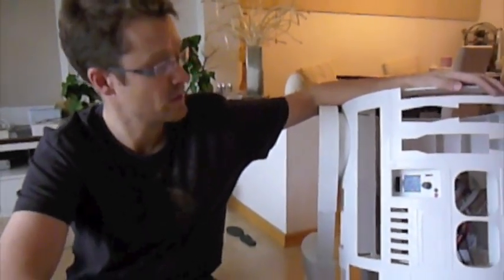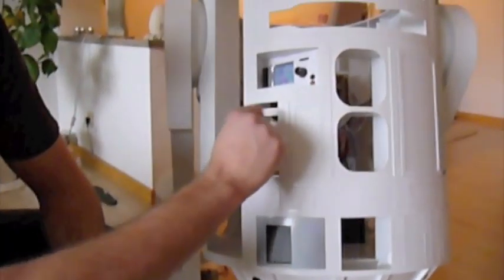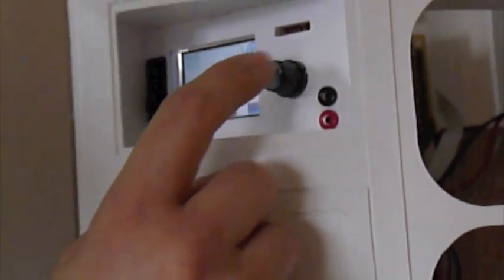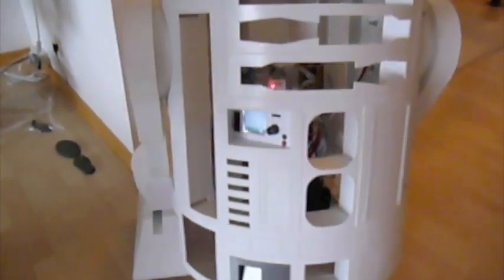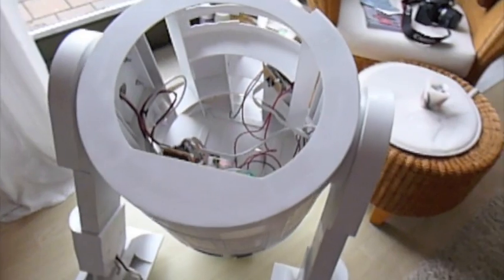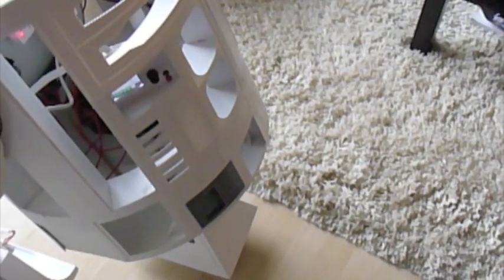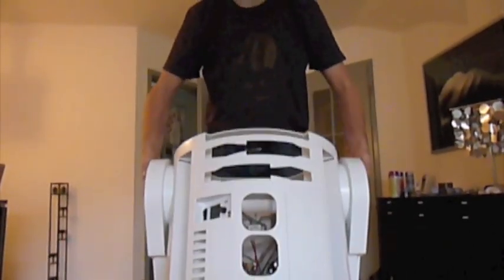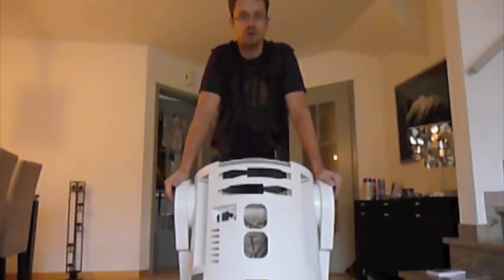R2-D2 with Collision Avoidance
The current state of my R2-D2 build, showing off the collision avoidance features using ultrasound and infrared distance sensors. Sorry for the poor sound.
The robot has five Maxbotix EZ1/EZ3 ultrasound sensors in the skirt to detect obstacles in the droid's path and six Sharp GP2D120 infrared sensors in the feet to avoid falling down stairs. Currently he is remote-controlled using a wireless Wii Nunchuk, later (once the head is on :-)) he will get an embedded PC that does mapping, planning and other autonomous functions. The goal is full autonomy and reaction to humans.
The droid is moving very slowly in this video because I've locked down the maximum speed to about half of what he can do, as a safety measure while testing. It's still a slow droid compared to some others out there, but at full speed he does about 5km/h or 4mph, which is fast enough for an autonomous robot.